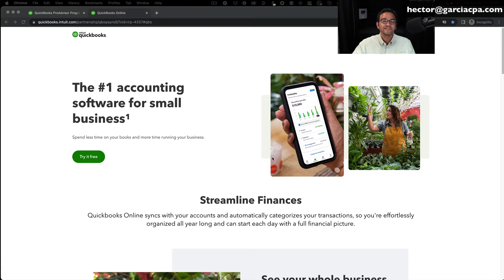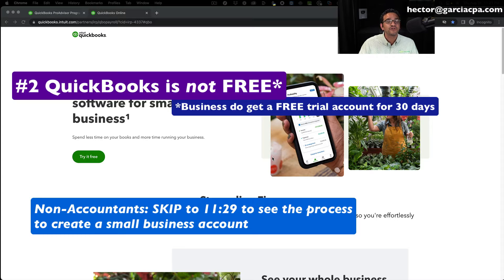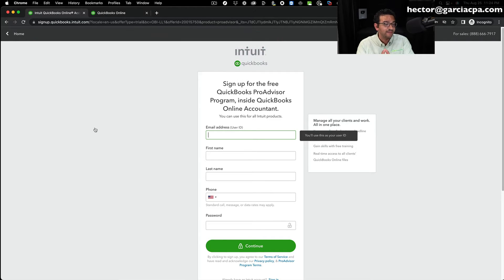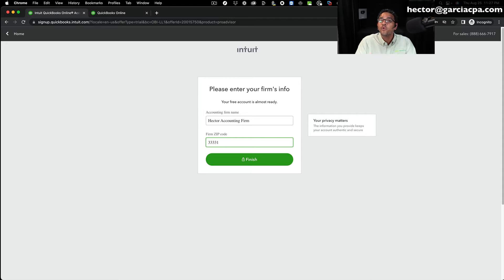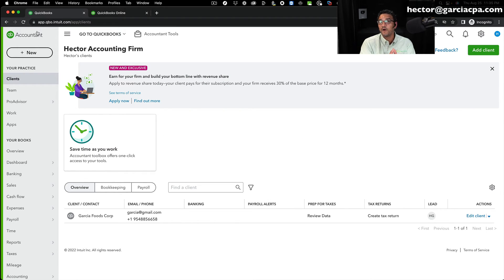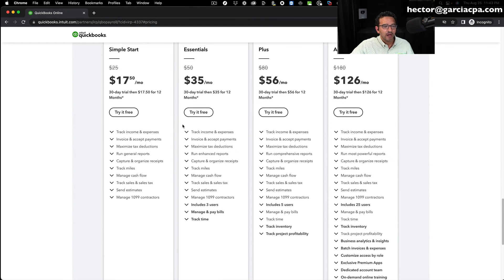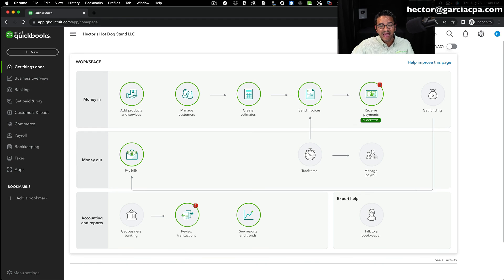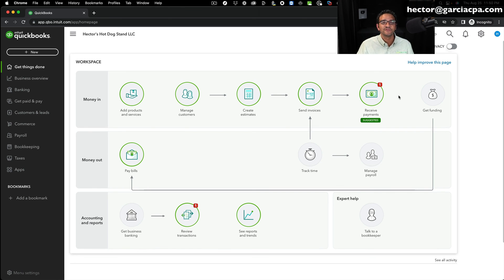Setup a FREE QuickBooks Online account